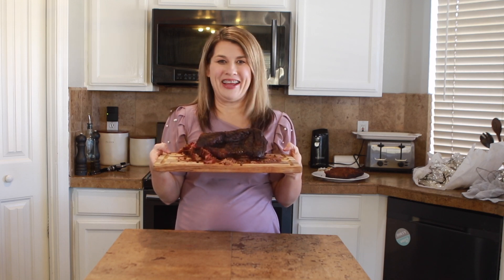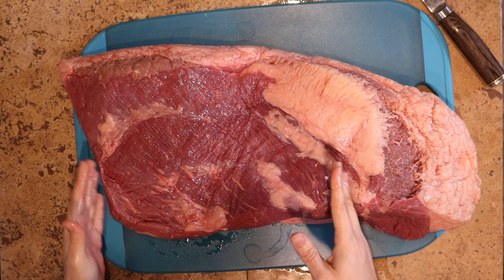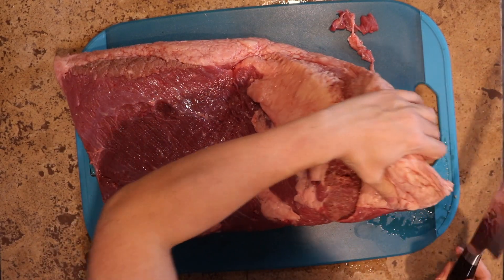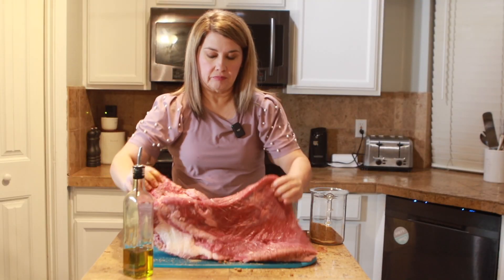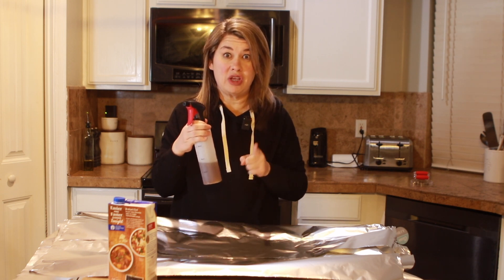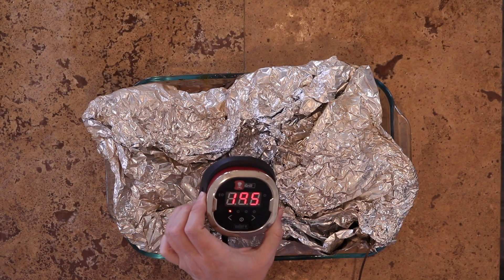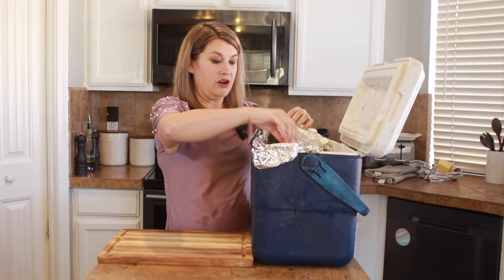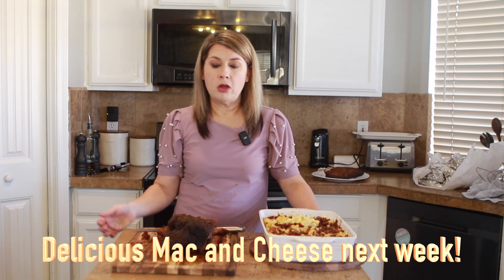SMOKED BRISKET // The Longest Cook I Have Ever Attempted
Dry rub ingredients:

5 tablespoons paprika
3 tablespoons kosher salt
2 tablespoons garlic powder
2 tablespoons onion powder
1 tablespoon freshly ground black pepper
1 tablespoon dried parsley
2 teaspoons cayenne pepper
2 teaspoons ground cumin
1 teaspoon ground coriander
1 teaspoon dried oregano
1/4 teaspoon hot chili powder
1/2 cup brown sugar

Hello! I'm Glisten, a self trained home chef. To me food is life. Cooking should be fun! If you love delicious food that's relatively easy to make this is the channel for you. Tune in to my channel to learn easy and technical dishes. I rely on my Hispanic roots to make cooking entertaining. Cooking doesn't need to be hard so if you are just learning or have been cooking for years there will be something for you. Join me in my cooking shenanigans.
NEW EPISODES uploaded every Sunday
For instant updates check out the links below and